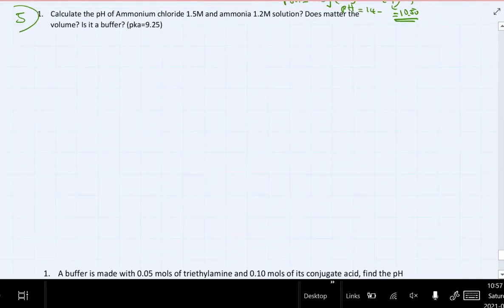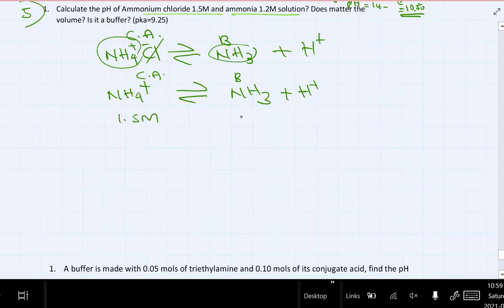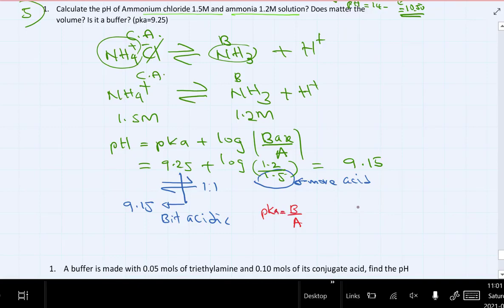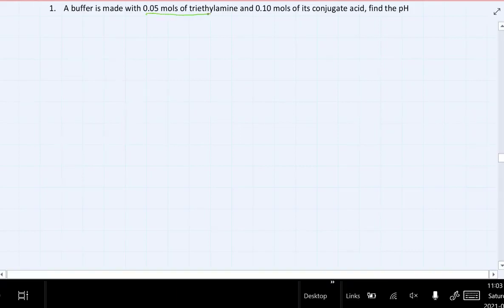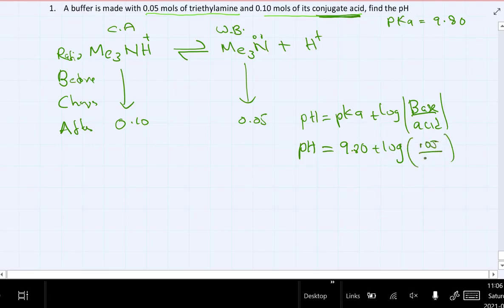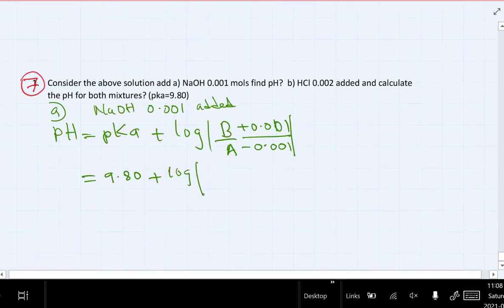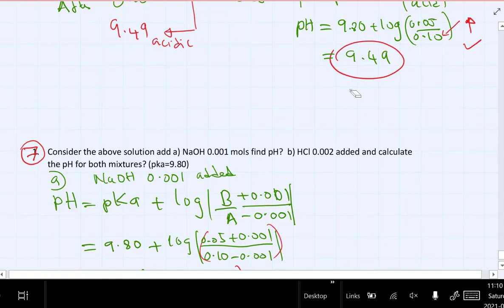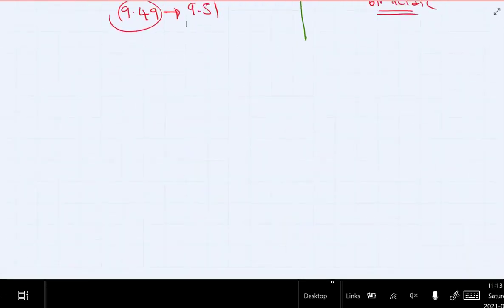Practice problems for buffers, triethylamine, methylamine and acetate buffers and calculations.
Practice problems, cheat sheet, short cuts of mathy problem-solving. This discussion explains the equilibrium constant for water, acids and bases are important, pH, molarity, acidity, three theories of acid/base; Arrehineus, Bronsted Lowery and Levis theories, why dynamic and not static equilibria. The equilibrium constant for water, acids, and bases, and Le Chatelier’s Principle. pKa, pKb, pKw, pH, pOH calculations and interconversion cheat sheet and table, molarity calculations, HCN, formic acid, benzoic acid, salt dissociation, pH calculations, cheat sheet & table, molarity calculation, formic, benzoic acid, salt dissociation,